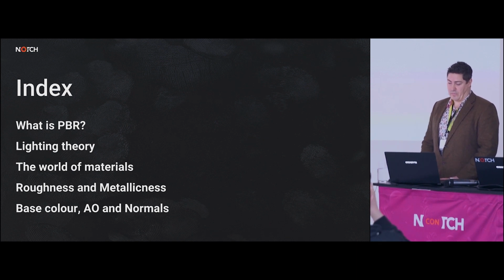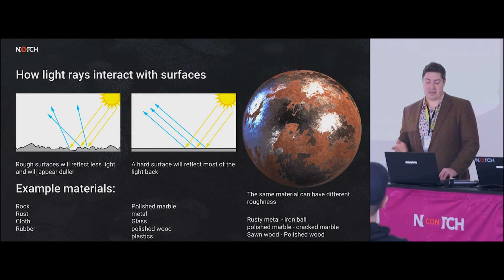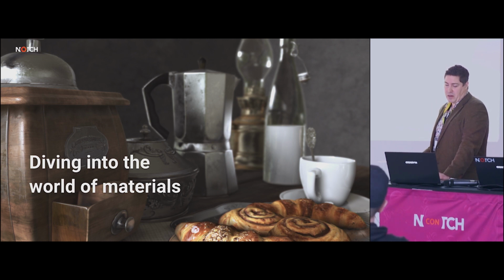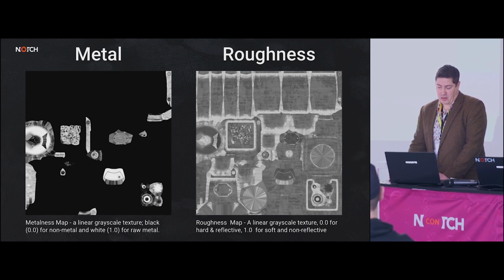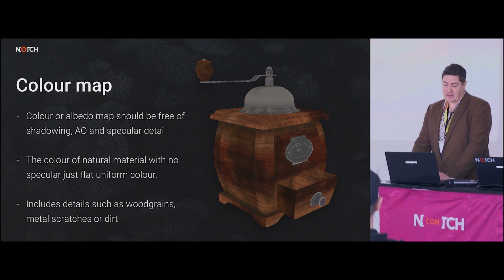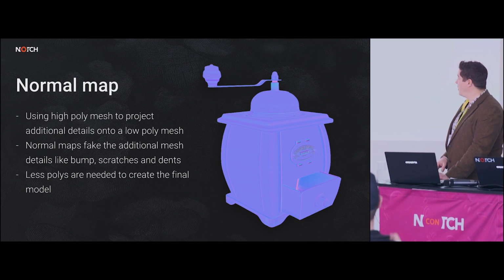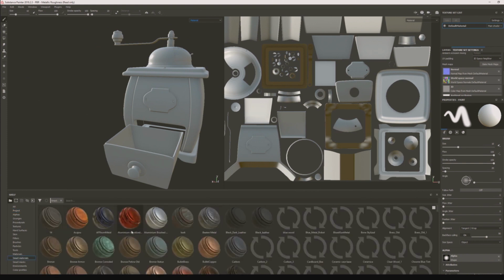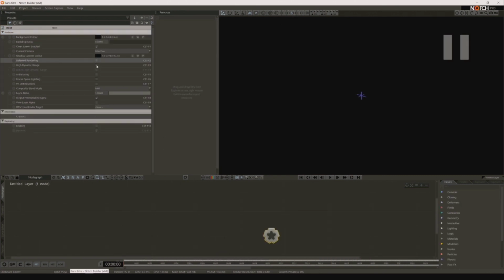Let's Get Physically Based Rendering: Understanding Materials in Notch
Get your materials right and your scene just sings. In this session, Will will be taking a deep dive into the world of materials. As well as showing you how to master the settings and nodes in Notch, he’ll be presenting best practices for working with third-party packages.